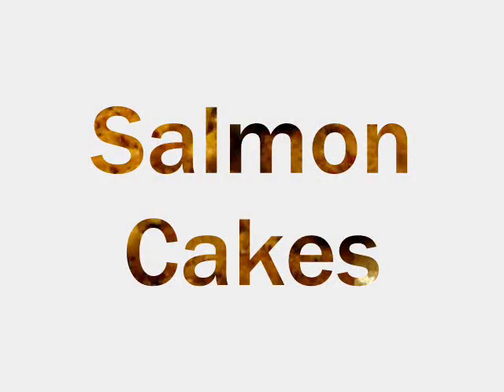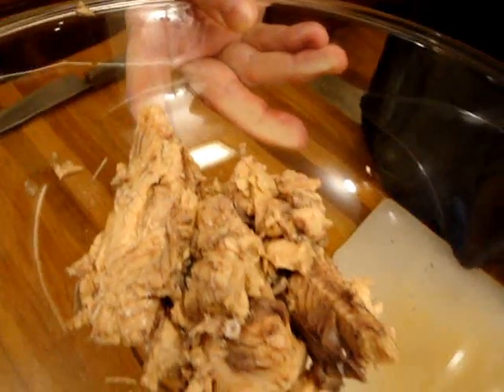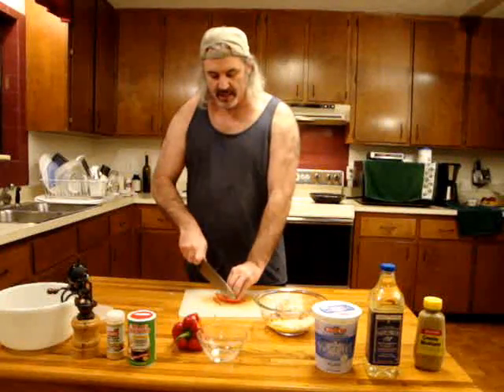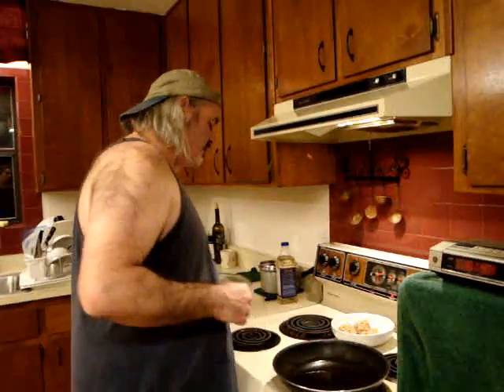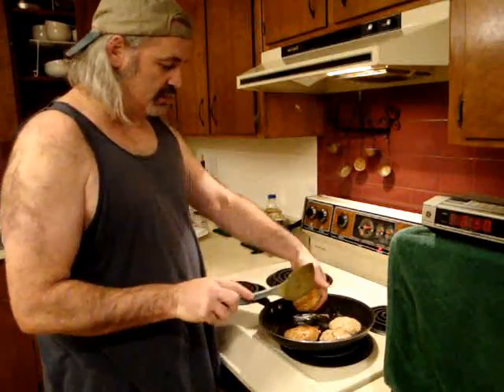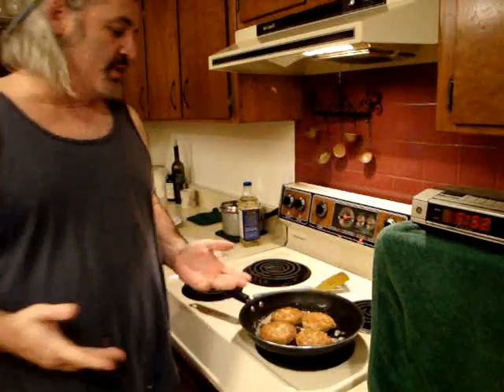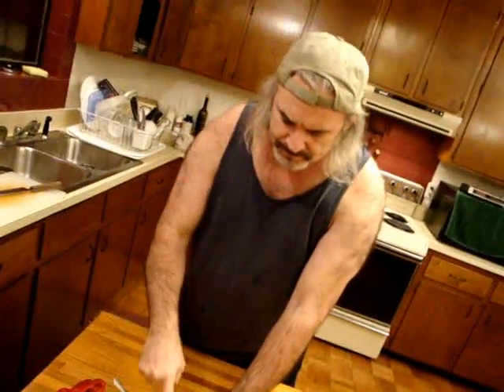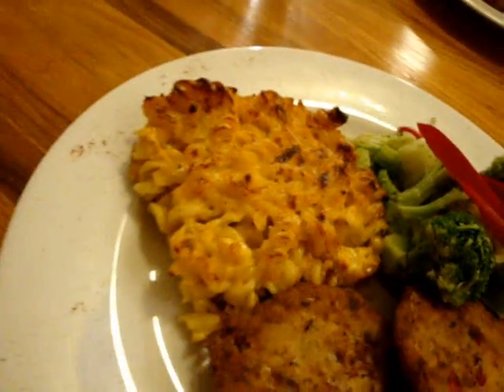Stovetop Salmon Cakes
Salmon Cake Recipe: Can you get a fancy-pants dinner out of a can of cheap pink salmon? Sure you can. Give Salmon Cakes a try and let me know what you think.

Also, give the mac and cheese a try. check out TheDistrictofLucky's Channel (funny/interesting stuff) and his Mac & Cheese = Mouth Orgasm video

Salmon Cakes Recipe:

1 can pink salmon (or red salmon, if you're feeling luxurious)
1 large egg
1/4 cup diced onion
1/4 cup diced red pepper
black pepper
creole pepper
garlic powder
(mix ingredients and shape into cakes. Fry in oil --I usually use extra light olive oil, but any wil do. Cook on medium heat 4-5 minutes each side until golden brown).

Sauce (optional):
Creole mustard (or any kind of fancy-pants mustard)
Plain Greek-style yogurt
dill weed
(mix ingredients to taste ---I tend to go a little musturdy)